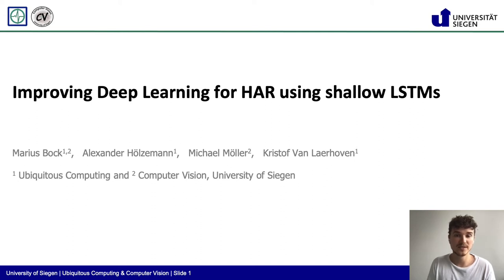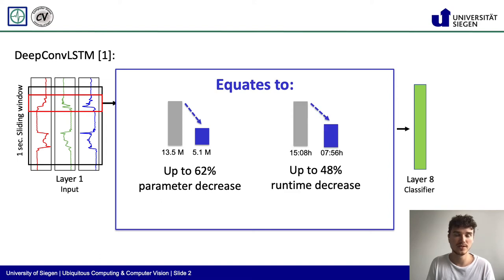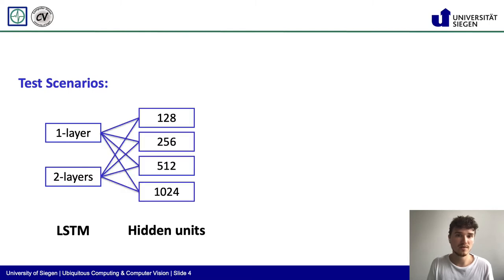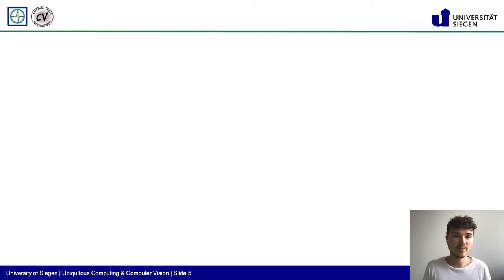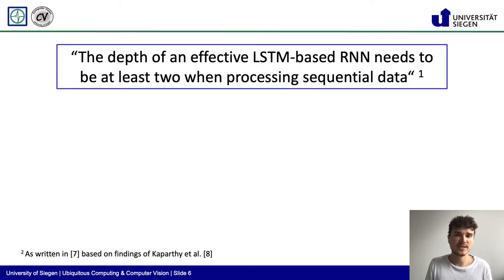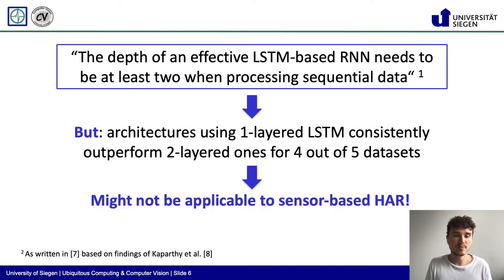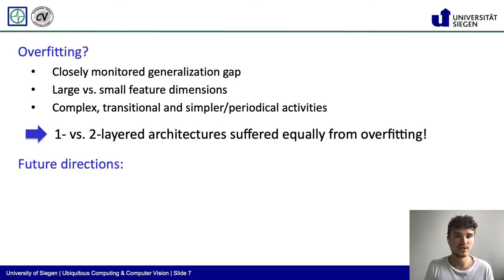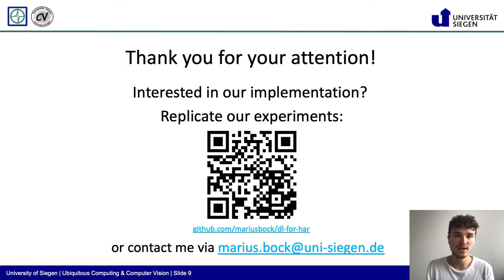Improving Deep Learning for HAR with Shallow LSTMs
Improving Deep Learning for HAR with Shallow LSTMs, Marius Bock, Alexander Hoelzemann, Michael Moeller, and Kristof Van Laerhoven, ISWC 2021, ACM Press.
[Note - Best Paper Award at ISWC 2021]